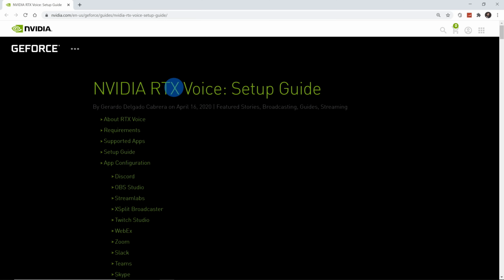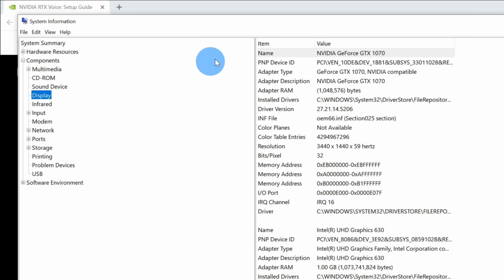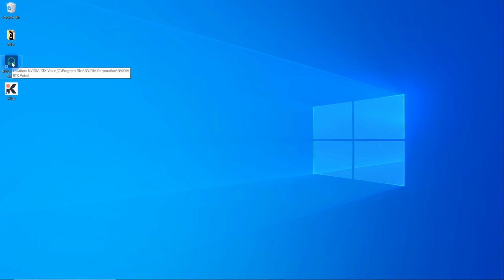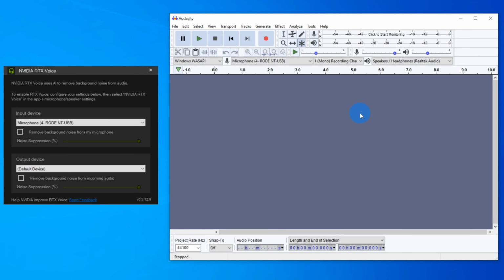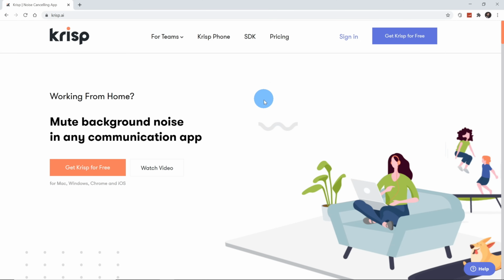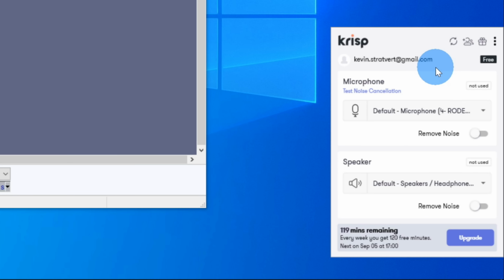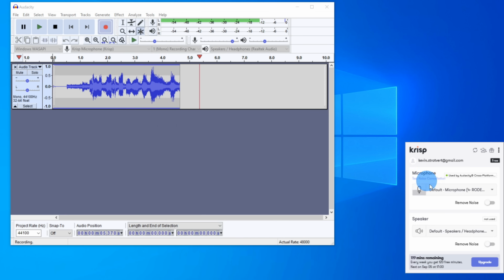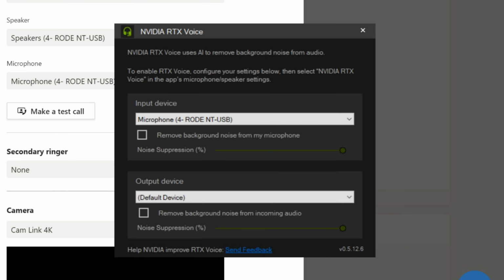How to Remove Background Noise in Meetings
In this step-by-step tutorial video, learn how to remove background noise in virtual meetings and while playing games. You can use this to eliminate background noise while both speaking and listening in Zoom, Microsoft Teams, Google Meet, Webex, Discord, Slack, and other meeting products. Also, you can eliminate background noise while playing games. Sitting in a cafe, outside, or have loud kids? This eliminates all of those background sounds.

This video focuses on NVIDIA RTX Voice, which removes noise if you have a NVIDIA graphics card. I also look at Krisp, which works irrespective of your graphics card, and also removes background noise. Both work extremely well at removing background noise and sounds

0:00 Introduction
1:45 Get RTX Voice
2:14 Check whether you have NVIDIA
2:52 Install RTX Voice
3:55 Use RTX Voice
4:17 Configure RTX Voice
5:30 Test RTX Voice
6:58 Get Krisp
7:22 Krisp Plans
8:30 Use Krisp
9:41 Test Krisp
10:31 Enable in Teams or other meetings apps
12:15 Wrap up